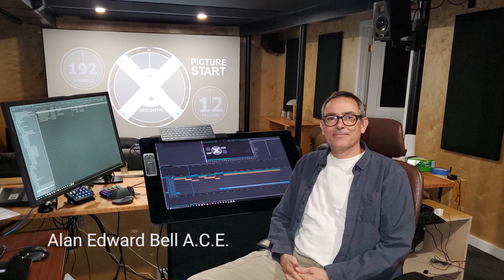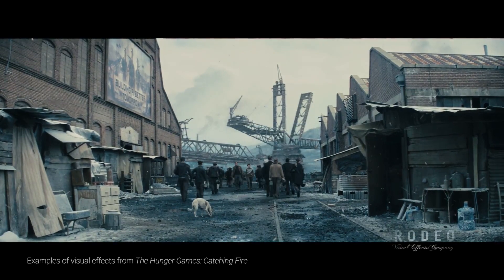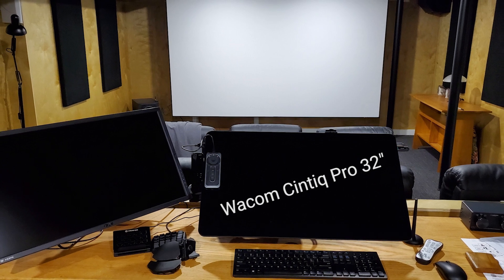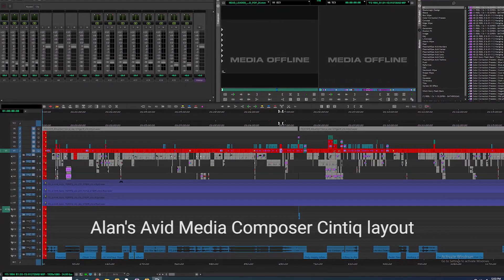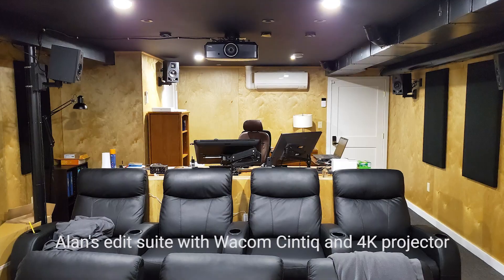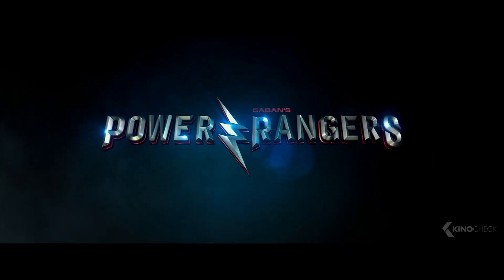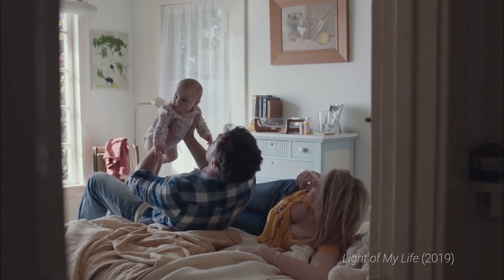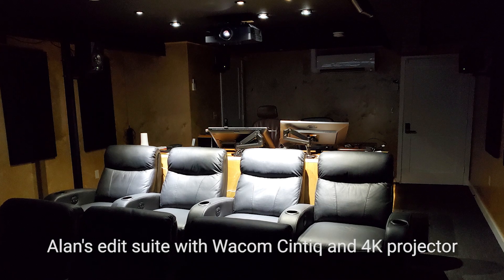Using a Wacom Cintiq Pro for Video Editing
Discover who two top Hollywood editors - Alan Edward Bell, ACE (Hunger Games, 500 Days of Summer, Red Sparrow) and Dody Dorn, ACE (Memento, Insomnia, End of Watch, Power Rangers) use a Wacom Cintiq Pro as a core part of their editing workflow.

Plus a complete guide to setting up and using a Wacom Cintiq Pro 16" for video editing.